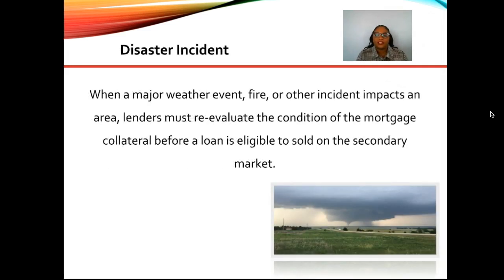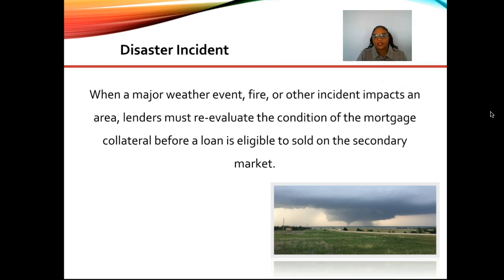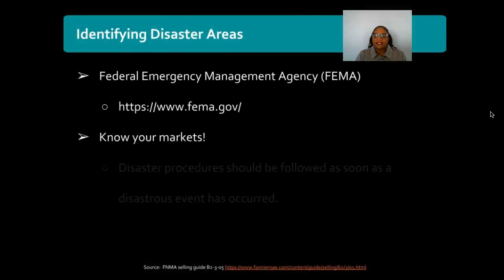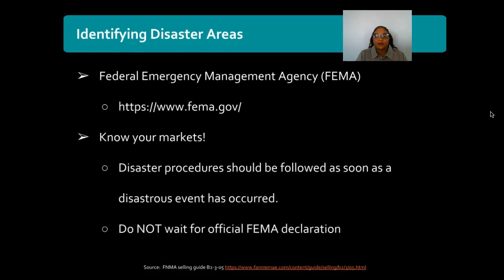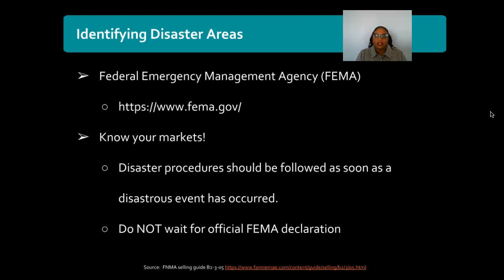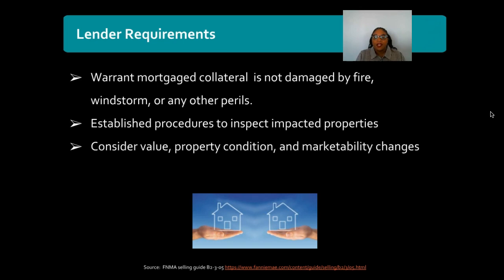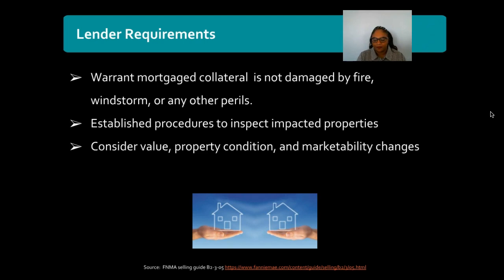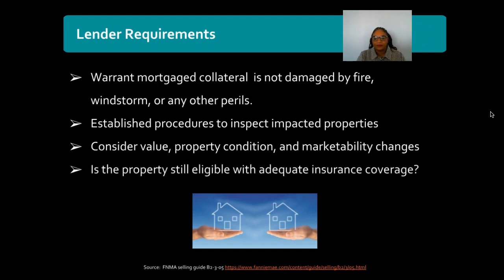Part 1 - Processing Properties in Disaster Areas